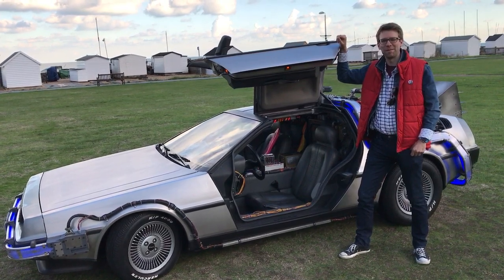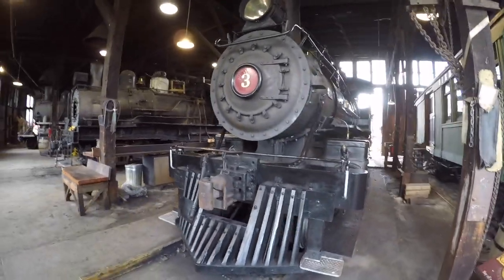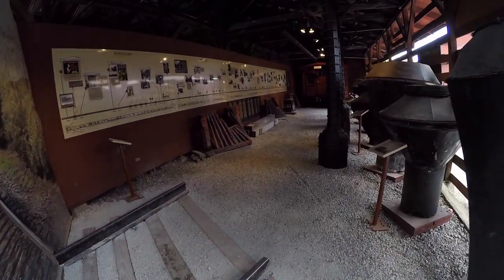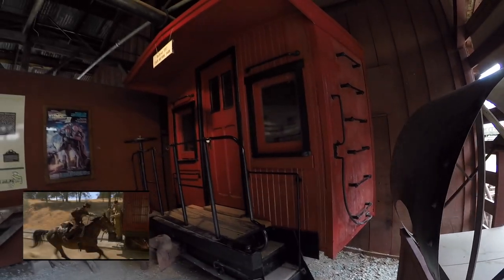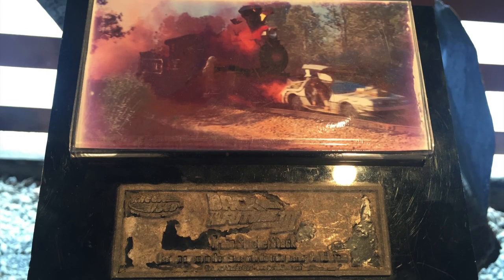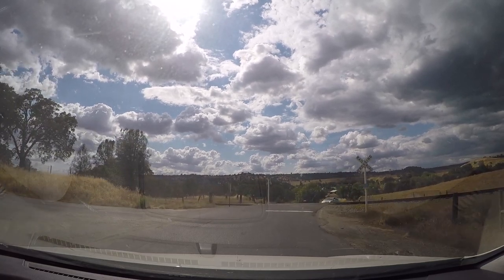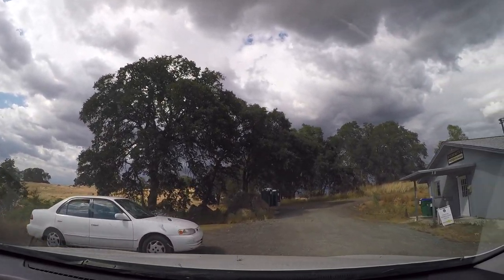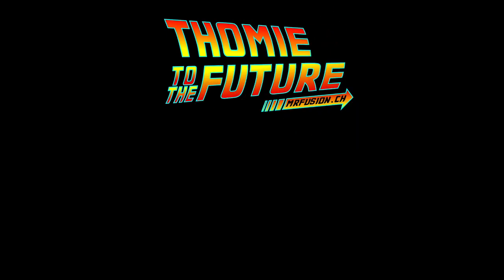Back to the Future Filming Locations: Hill Valley 1885 and the Steam Engine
Part XI: About 5 hours out of Los Angeles, I visit the steam engine from part III of Back to the Future. It's the movie in which Marty and Doc Brown end up in the Wild West. This is the area used for filming. Unfortunately, I can't find the exact location.

Thomie visits Back to the Future filming locations. This video is part of a playlist with several other videos.